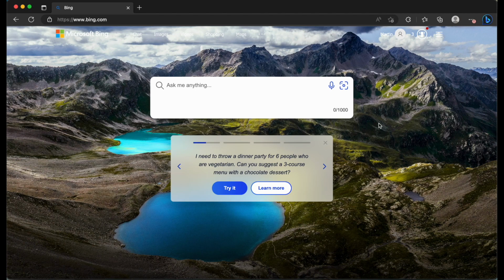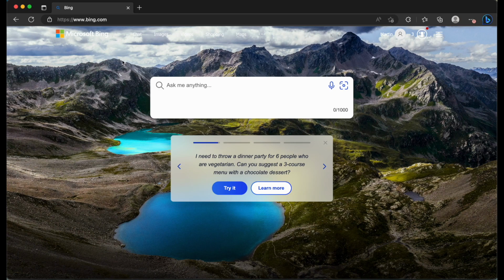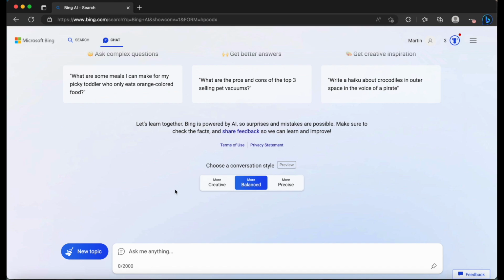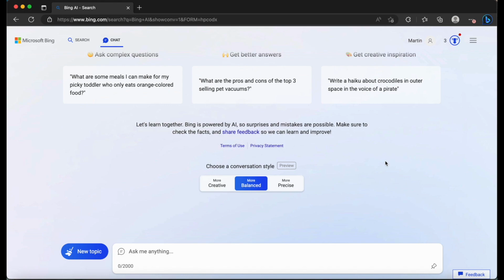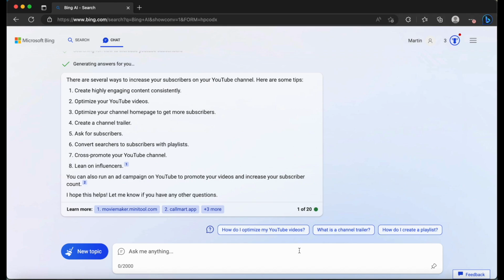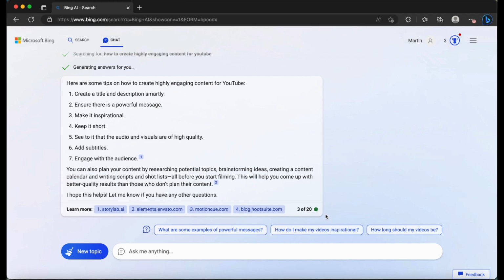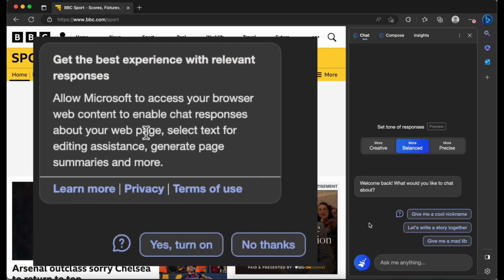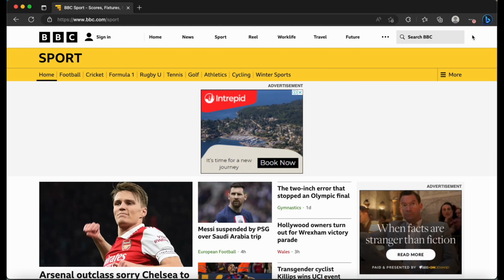How to Use The New Bing AI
In this video I show you the new Bing AI chat. I go through what it is, show you the interface, demonstrate how it works and also show you both the webpage and in-built versions.

"The new Bing is like having a research assistant, personal planner, and creative partner at your side whenever you search the web. With this set of AI-powered features, you can:

Ask your actual question. When you ask complex questions, Bing gives you detailed replies.

Get an actual answer. Bing looks at search results across the web to offer you a summarized answer.

Be creative. When you need inspiration, Bing can help you write poems, stories, or even create you a brand new image.

In the chat experience, you can also ask follow-up questions such as, “can you explain that in simpler terms,” or, “give me more options” to get different and even more detailed answers in your search. However, in chat, each conversation will have a limited number of interactions, to keep the interactions grounded in search."